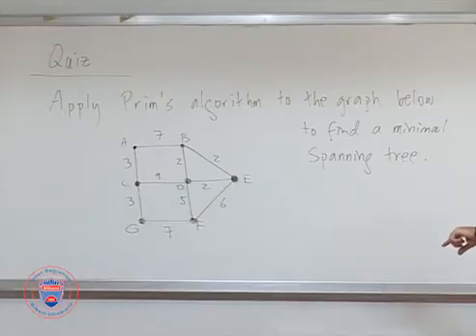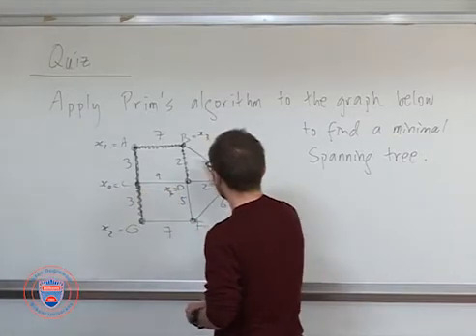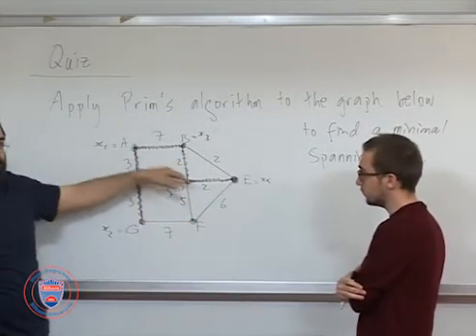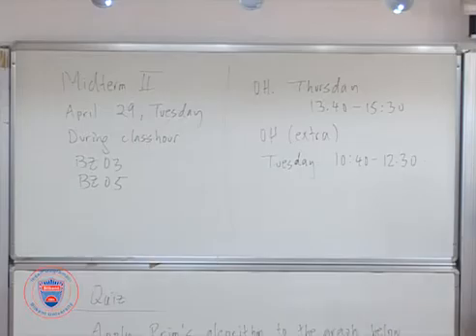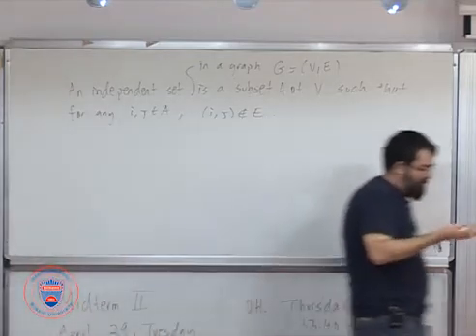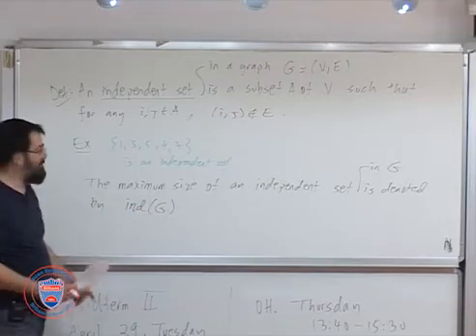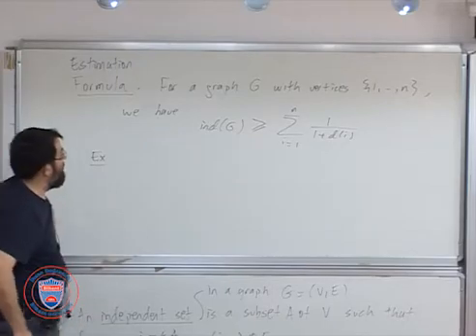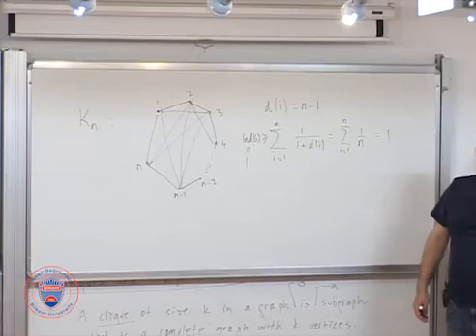MATH 110 Lec 29 Estimations for maximum clique size